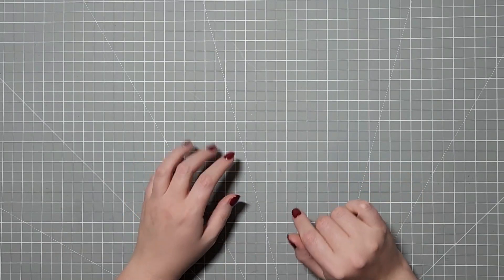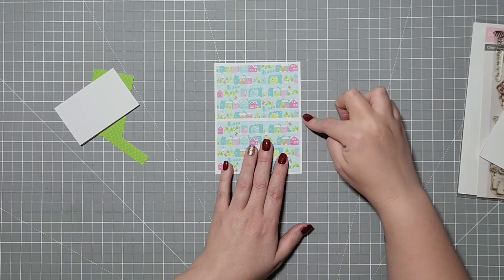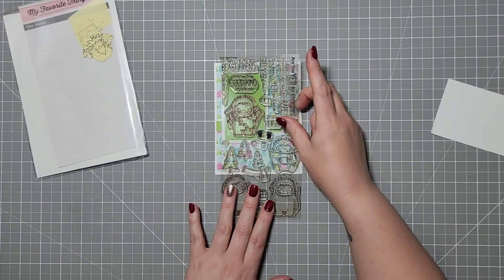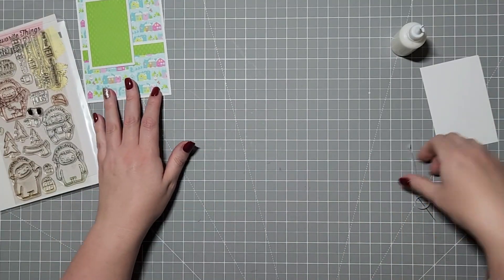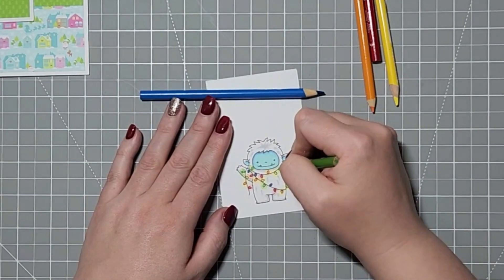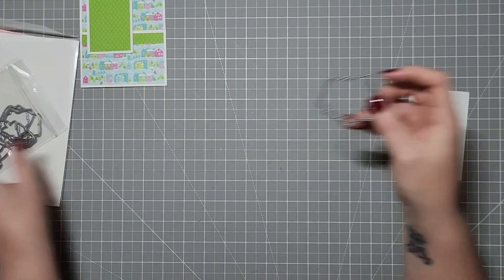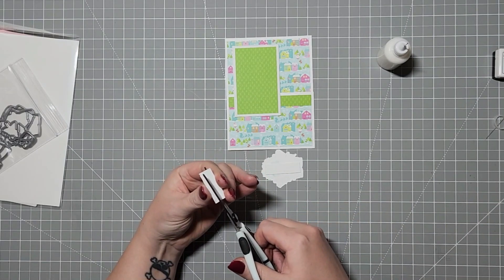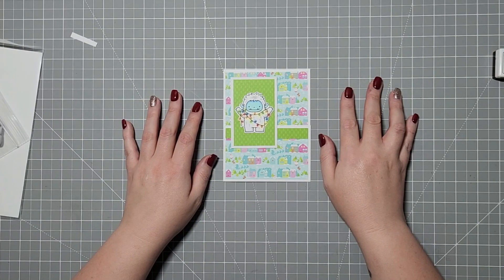BYHSC Challenge #36 with BB Beast Friends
Hey Guys,

Today I am finally stepping up to a challenge from @KeightKrafts. She challenged me to make the same card she did a few months ago, but with my MFT BB Beast Friends stamp set, and this is my version.

Crayola pencils crayons

Various alcohol markers